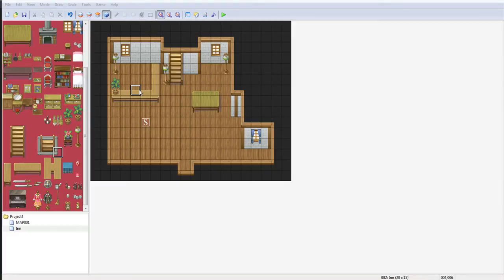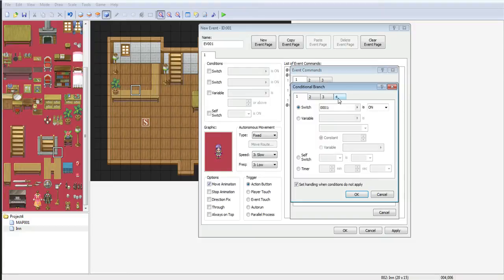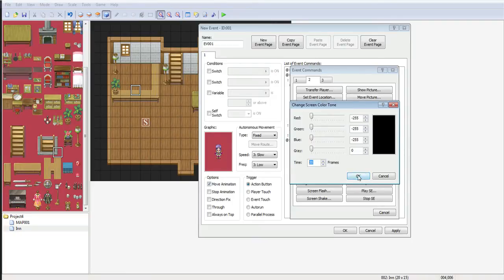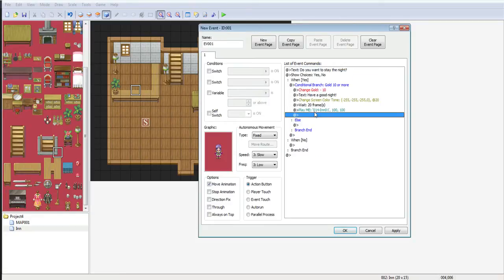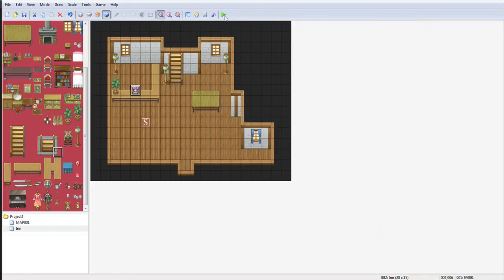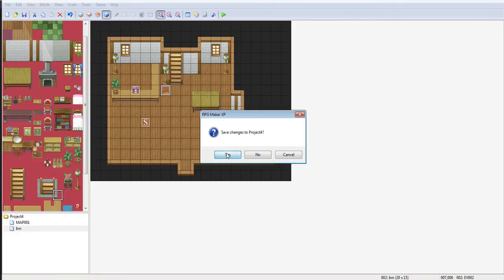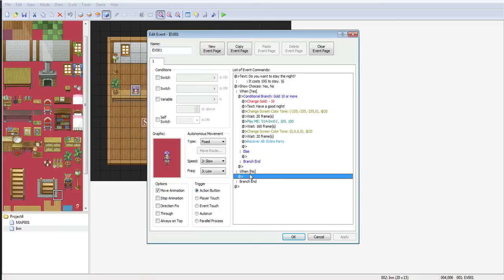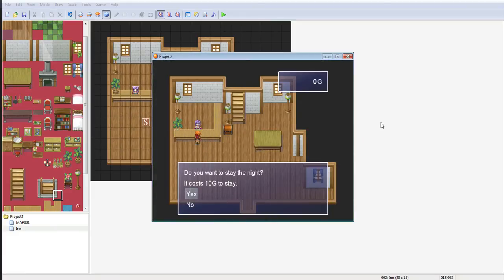RPG Maker XP Tutorial - Making an Inn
In this episode, you'll be learning how to make an Inn.

► ✎COMMENT if you like, I love reading your guys' feedback! :D